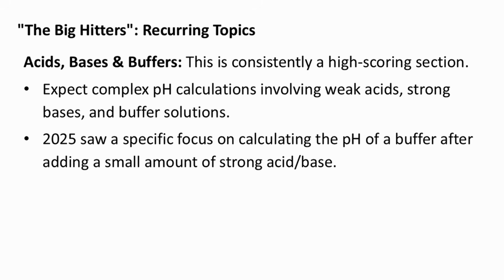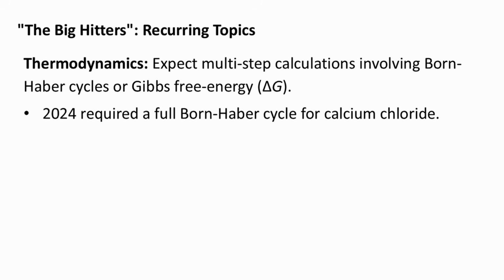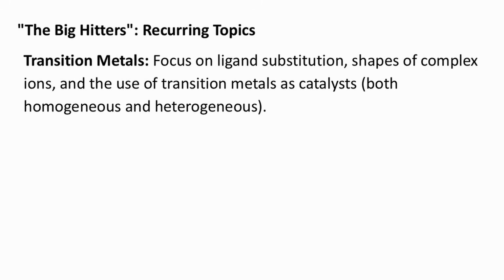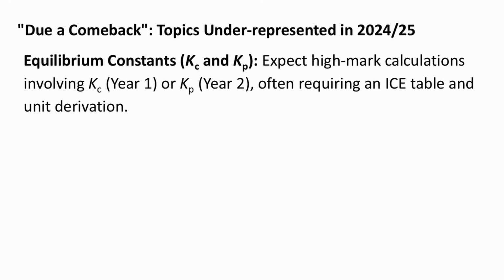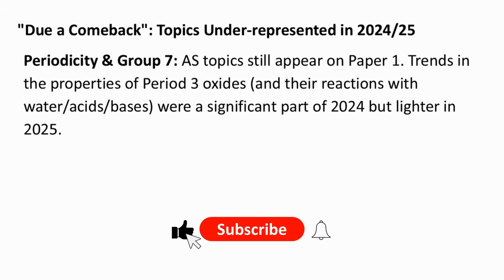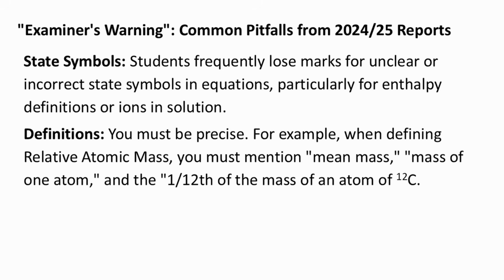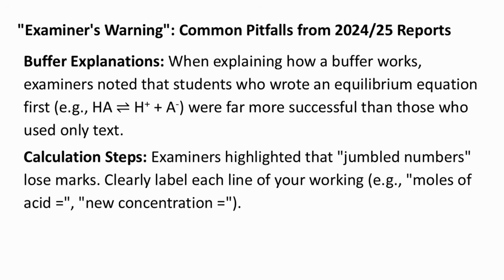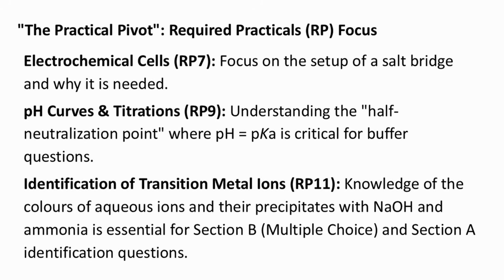AQA A-level Chemistry paper 1 predictions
AQA A-level Chemistry: Paper 1, revision 2026
AQA A-level Chemistry paper 1, 7405/1, 02-JUN-2026

Videos to help you prepare for this exam.